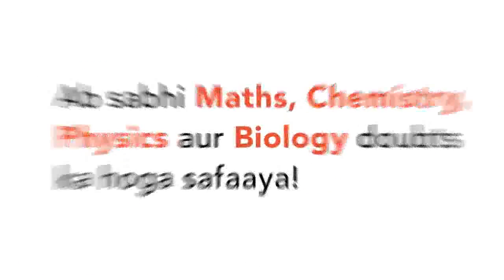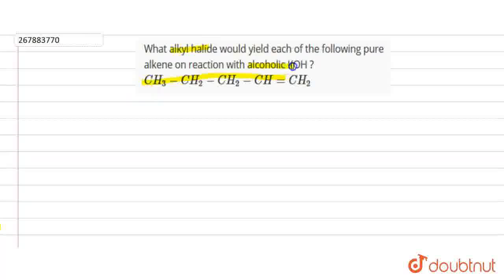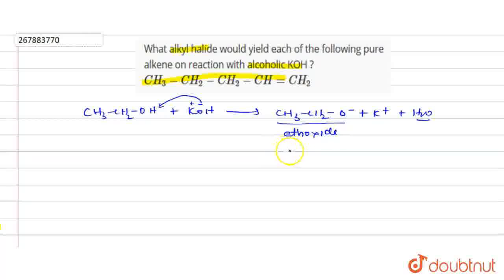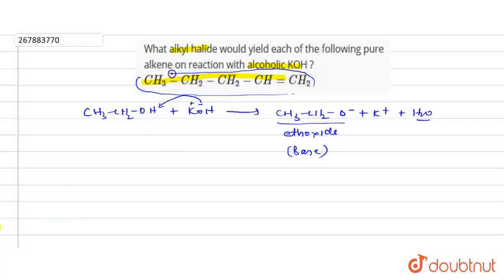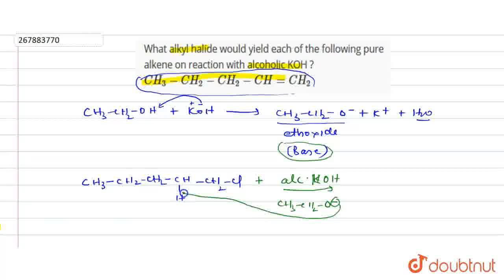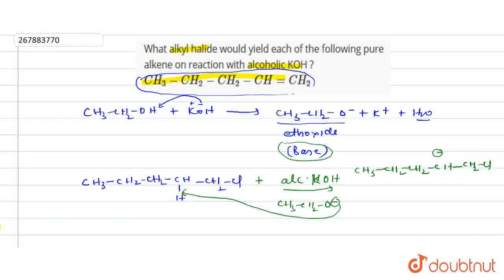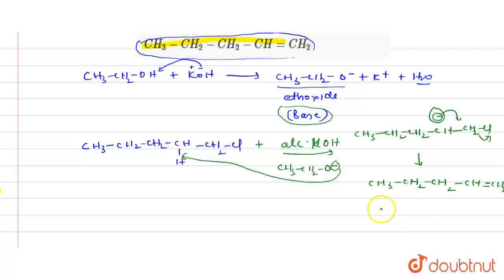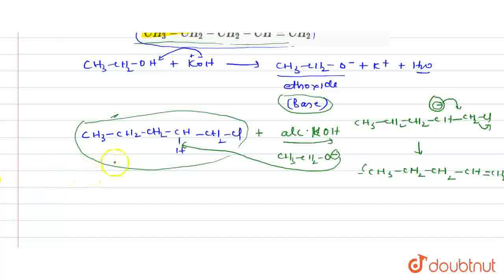What alkyl halide would yield each of the following pure alkene on reaction with alcoholic KOH ?...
What alkyl halide would yield each of the following pure alkene on reaction with alcoholic KOH ? CH_(3)-CH_(2)-CH_(2)-CH=CH_(2)
Class: 12
Subject: CHEMISTRY
Chapter: HYDROCARBON
Board:IIT JEE

👉 Have Any Query? Ask Us.